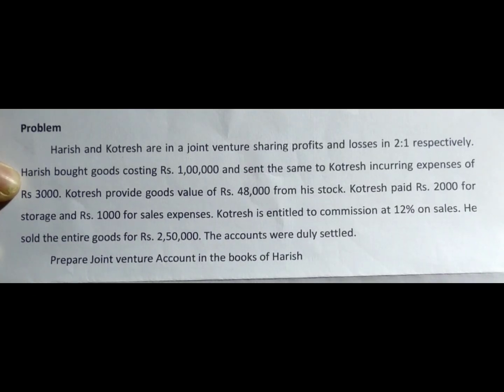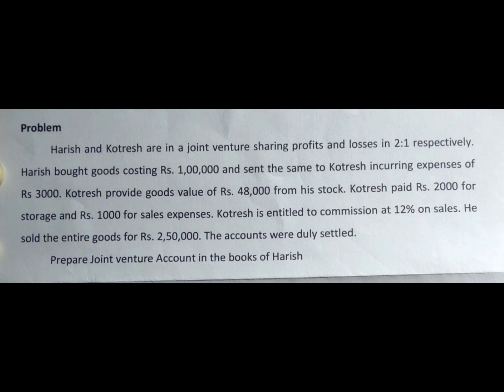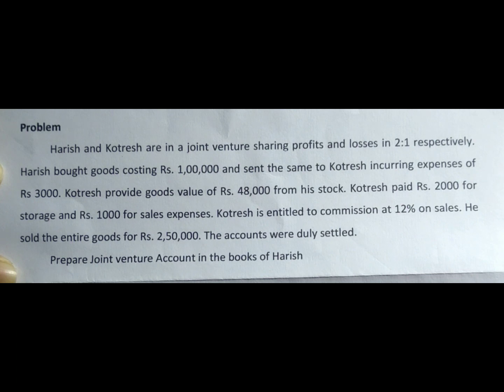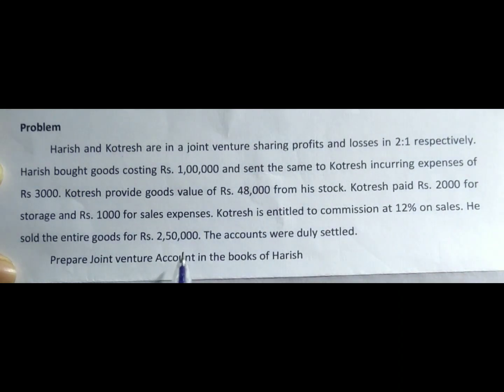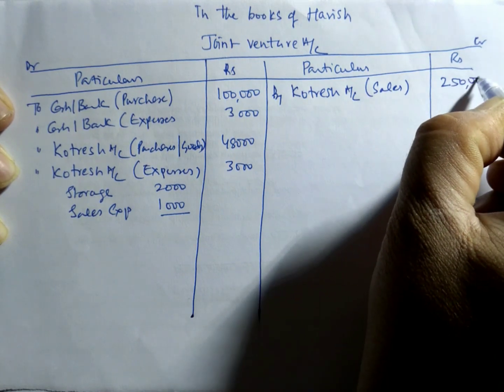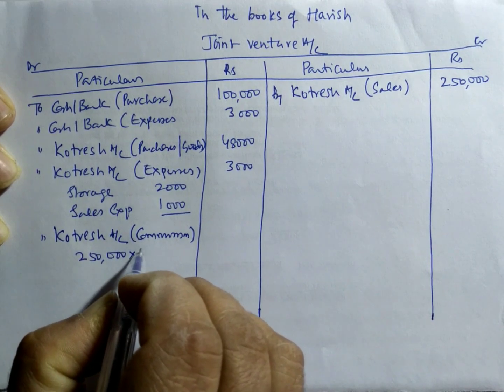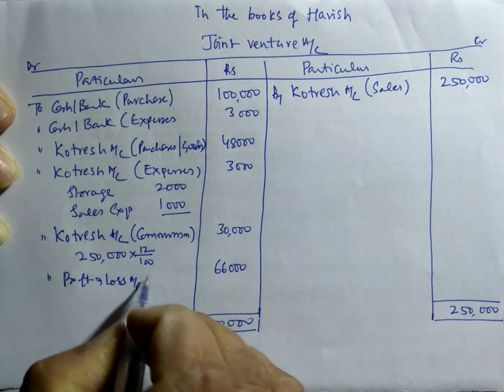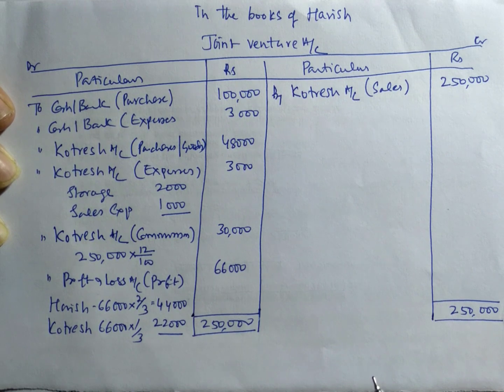Joint Venture Account | Financial Accounting | B.Com NEP KUD | Problems | Yash Academy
In this video I have explained preparation of Joint enture account this video is helpful for B.Com, BBA, BBM, M.Com, MBA and other professional courses